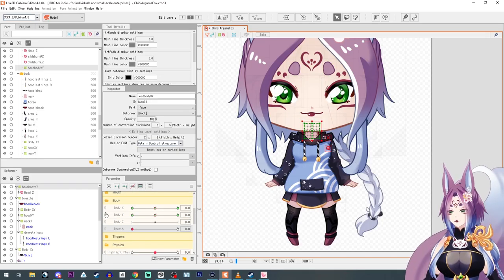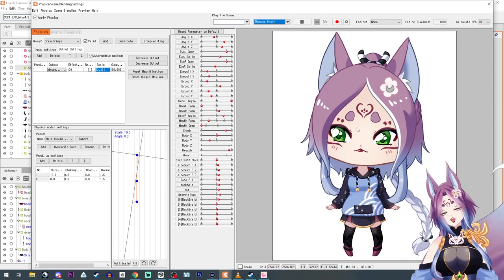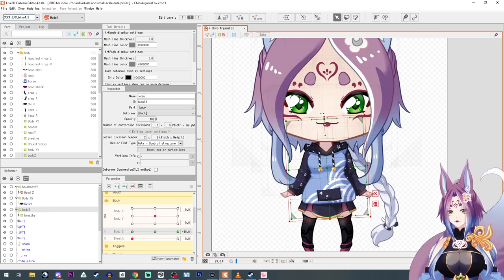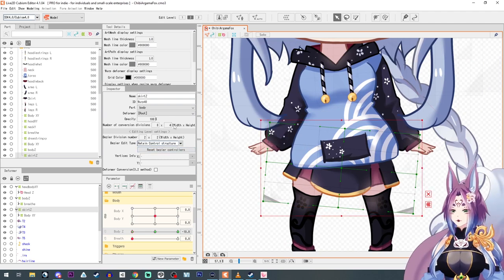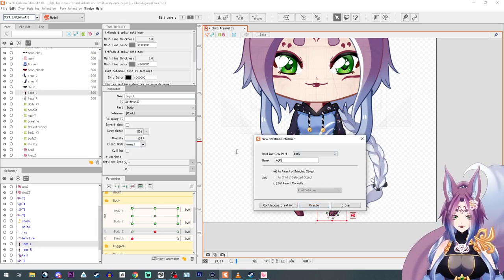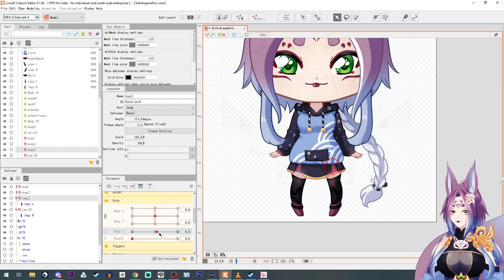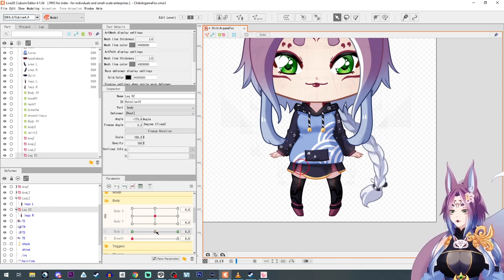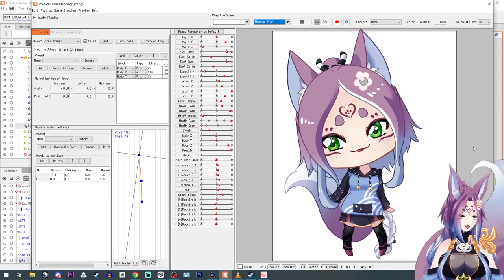Ep10 Live2D Body Z rigging ✩ Live2d Tutorial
How to rig the Body Z